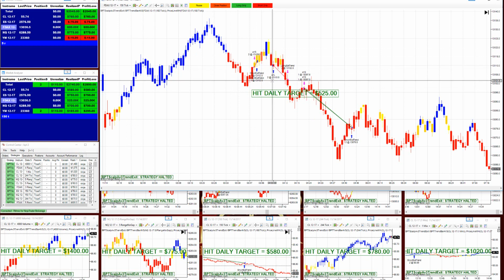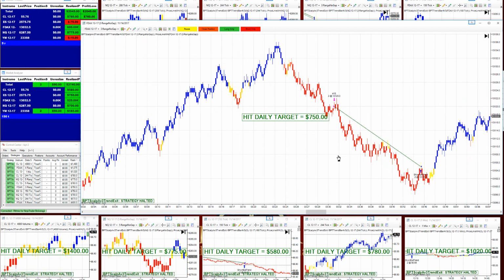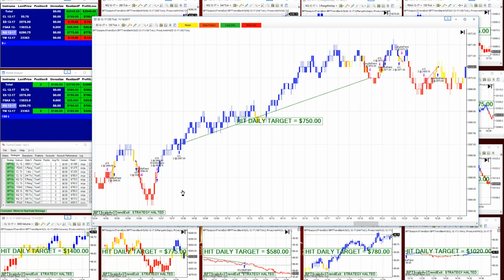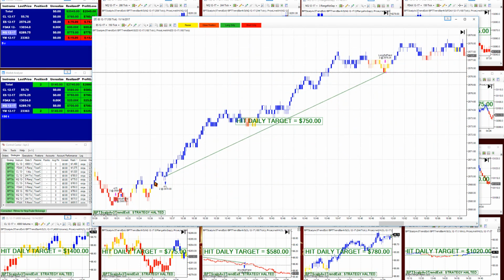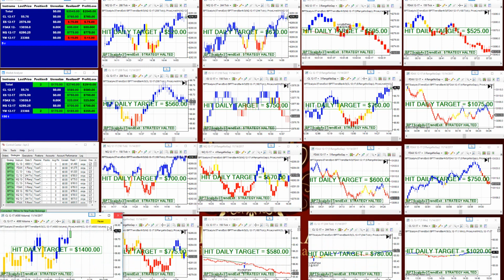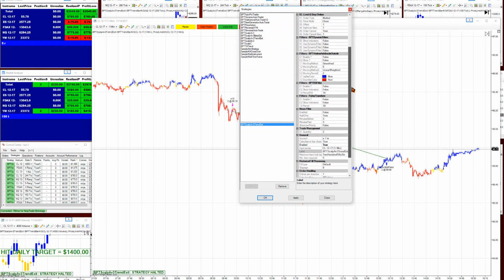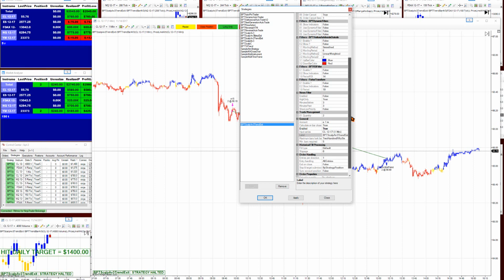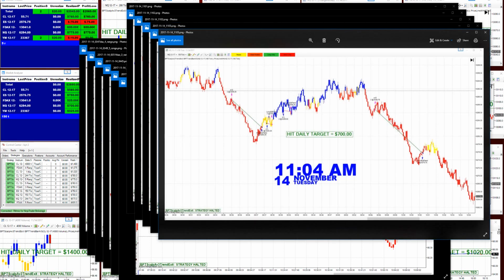auto pro algorithmic automated trader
Risk Disclosure